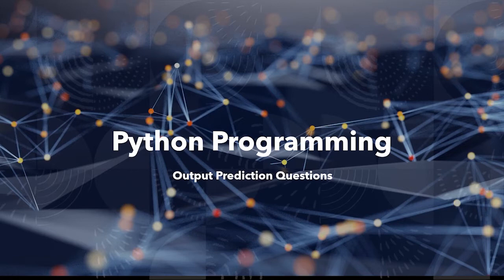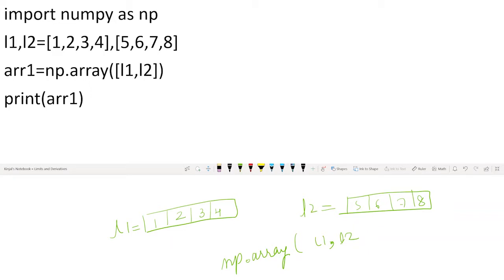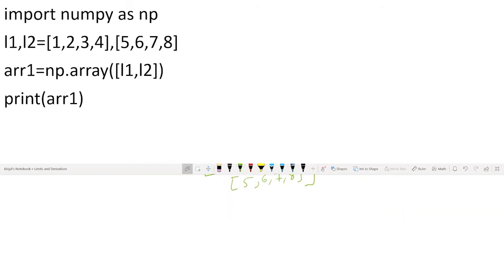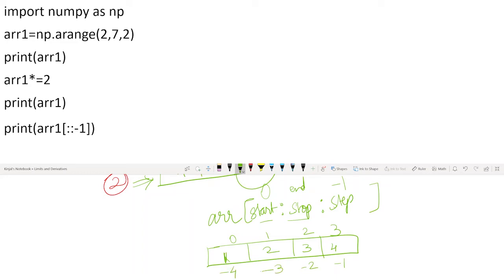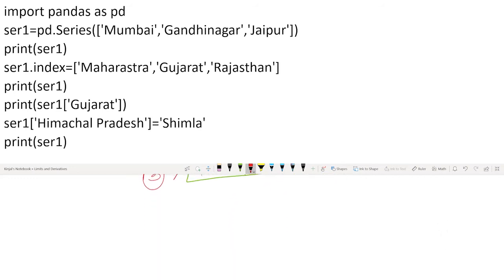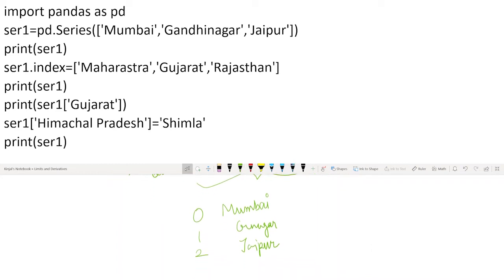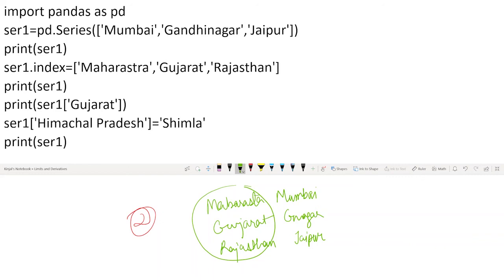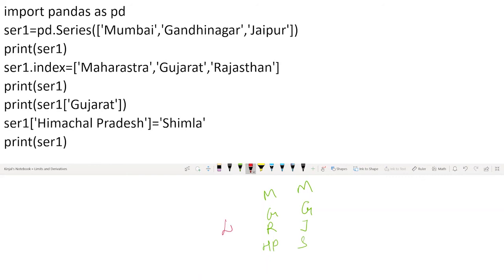Python Output Questions Part- 1 | Class XII CBSE Board | IP YouTube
This is part 1 of output prediction questions.